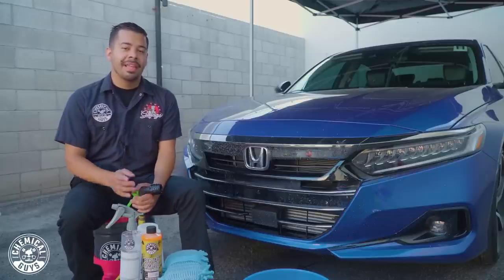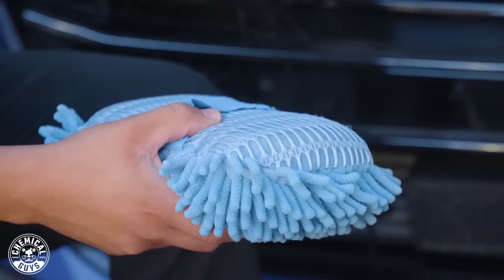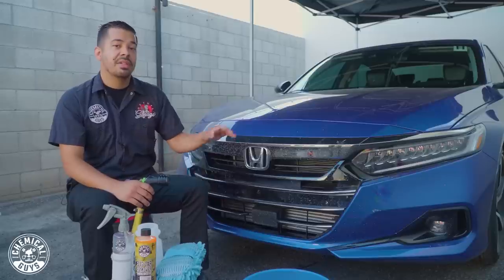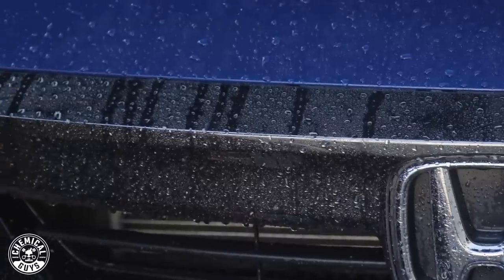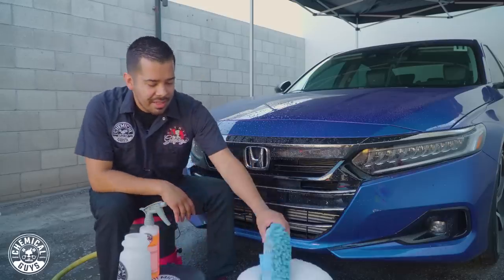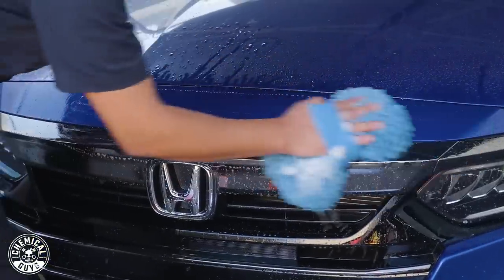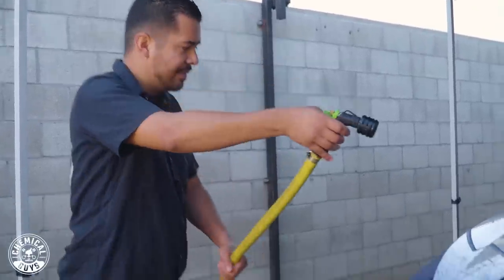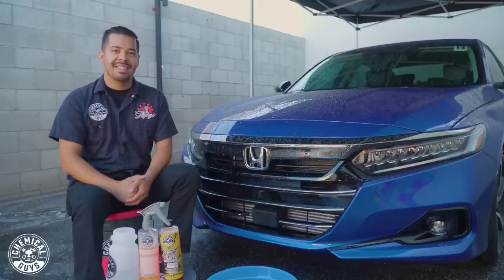Is Your Ride Covered In Bug Guts? Remove Them Scratch-Free With This Easy Method! - Chemical Guys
Bug guts are some of the worst things for automotive paint. Flying insects contain corrosive chemicals that permanently damage paint if left unchecked. The concentrated Bug & Tar Wash formula breaks down the most stubborn dried bugs and tar residue to prevent permanent damage. The special formula is safe on bumpers, windshields, headlights, plastics, chrome, grilles, painted surfaces, and more. The versatile formula breaks down grease, tar, dried bugs, road film, insects, and asphalt. Bug & Tar Remover reduces the amount of scrubbing needed to remove bugs and grime, which further reduces the chances of installing swirl marks and scratches while washing. Gently scrub away stubborn bug guts and road filth with the Ultimate Wash Sponge. Traditional car wash sponges are large, clumsy, and unwieldy rectangles that get dropped easily, and pick up tons of abrasive dirt that scratch and swirl paint. Reach out to clean any far-away surface with the plush microfiber chenille noodles without dropping the sponge on the driveway.

0:00 Are Bug Guts Ruining Your Paint?
0:45 Bug and Tar Remover
1:00 Two-Side Mesh Wash Mitt
3:09 Dilution Ratio
4:45 Saturated the Surface
5:35 Scrub Away Messes
8:12 Wash Montage
9:00 Results